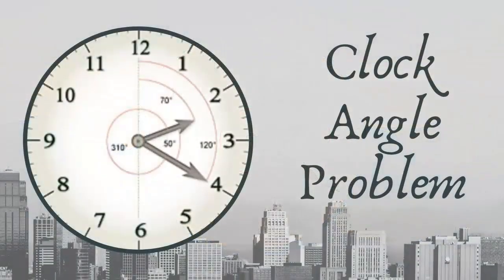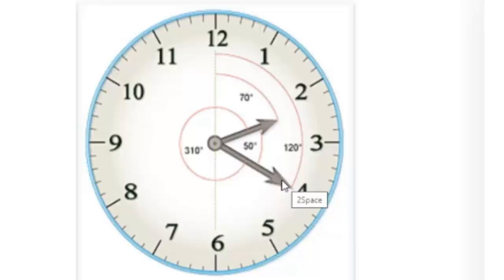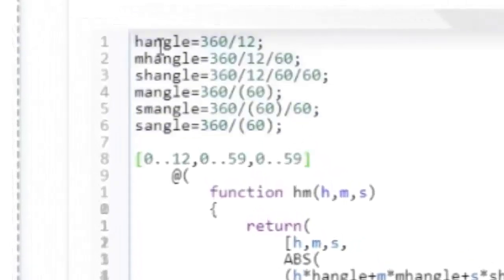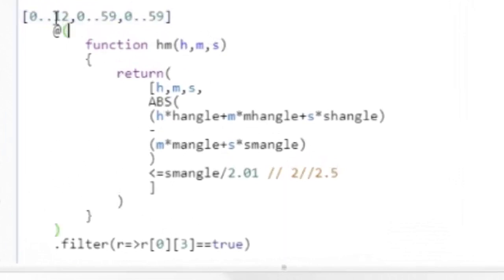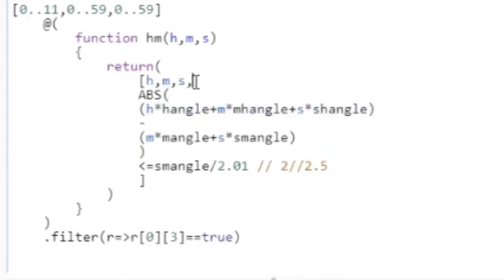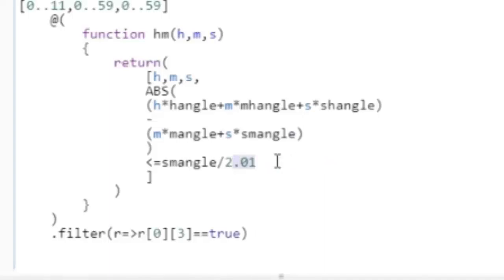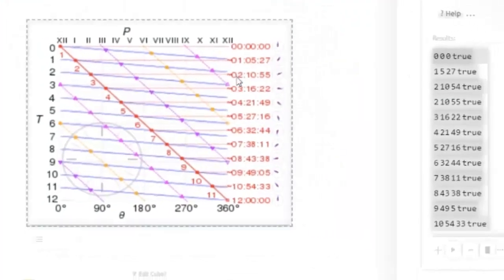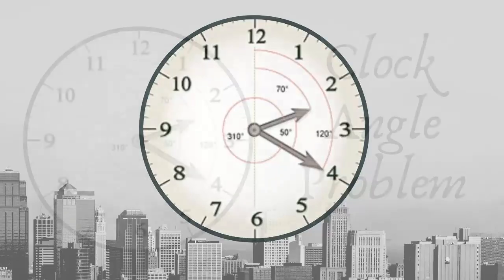Clock Angle Problem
This video demonstrates how to compute the times when the hour hand, minute hand and seconds hand come on top of each other. ZCubes enables you to compute this using a few lines of easy code. Enjoy watching and try the code in ZCubes.

and launch ZCubes on your browser.

You can find the code on ZCubes wiki Try the code in ZCubes.